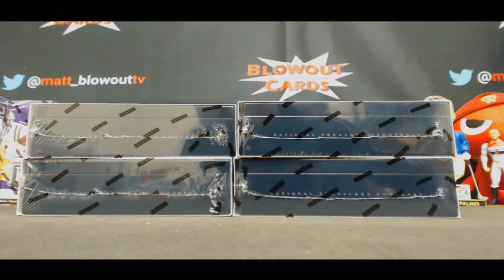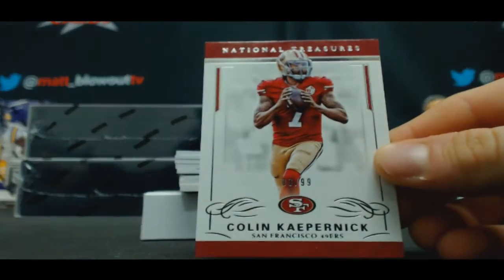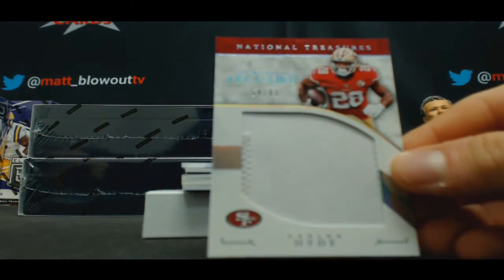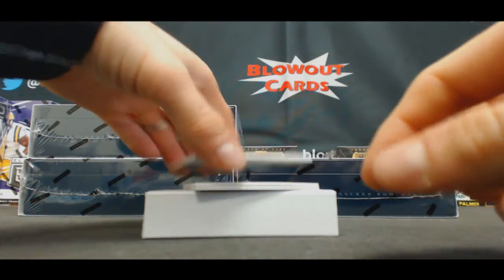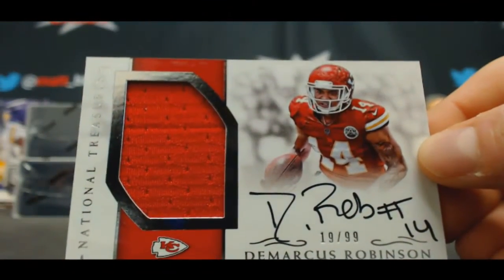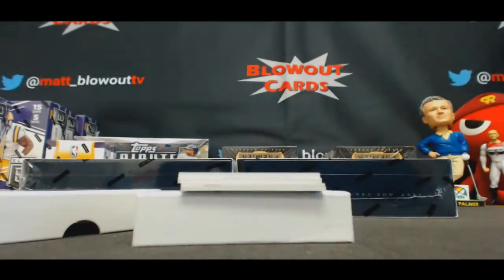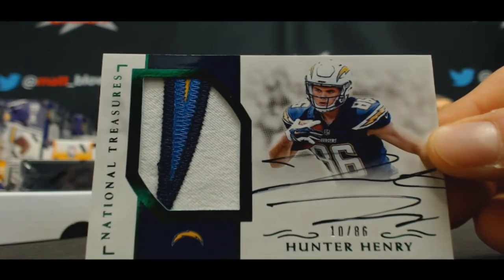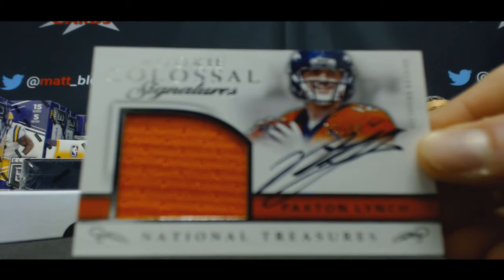Eric's 2016 National Treasures Football Case RD 2 part 1